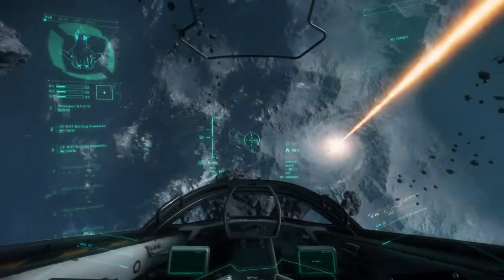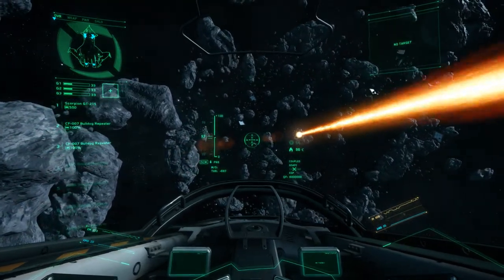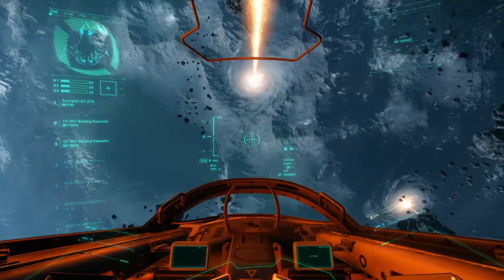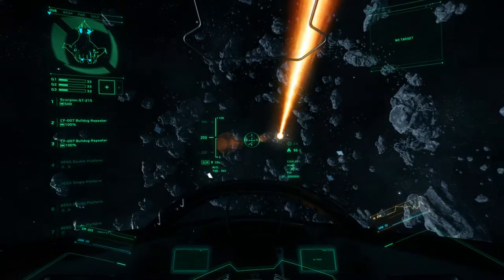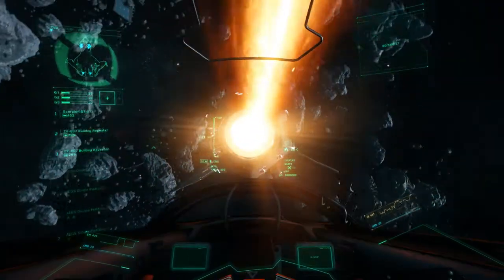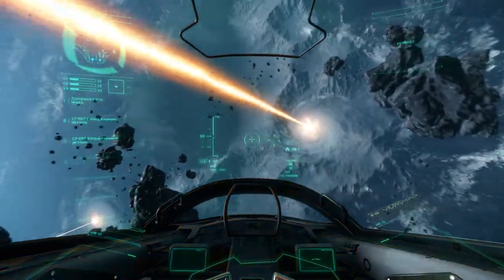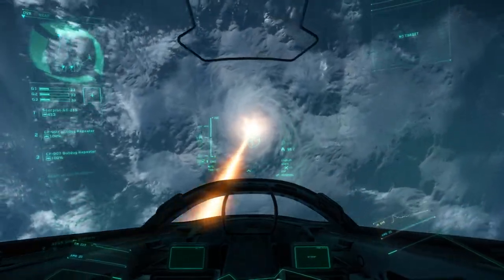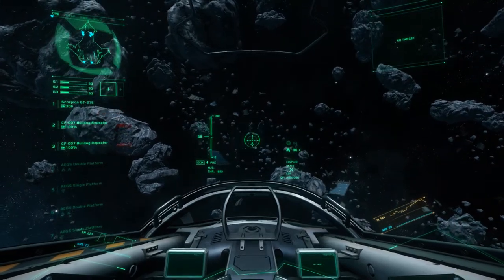Barrel Roll, Barrel Yaw, Skidded Roll Practice